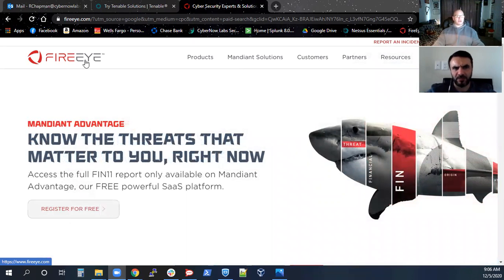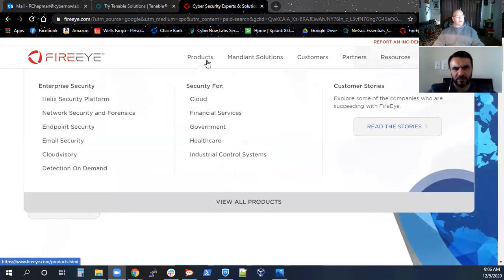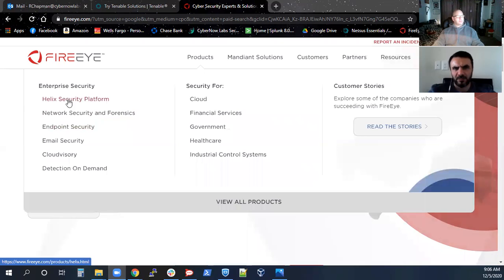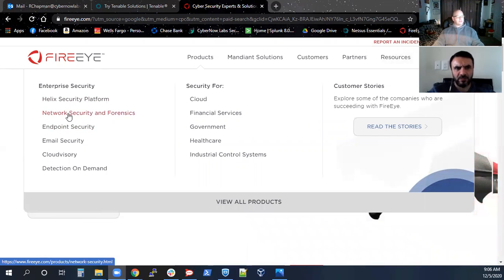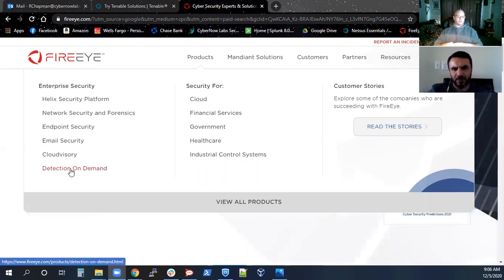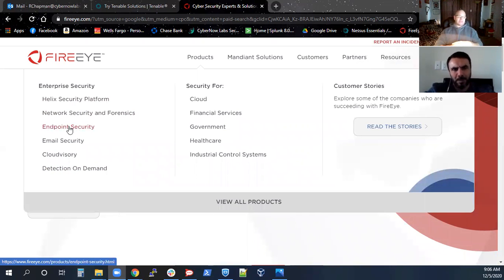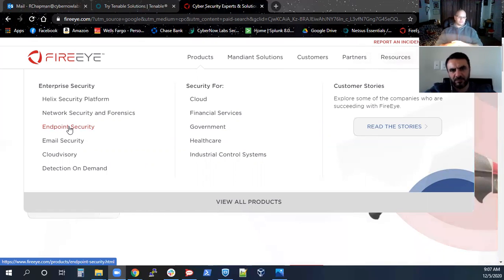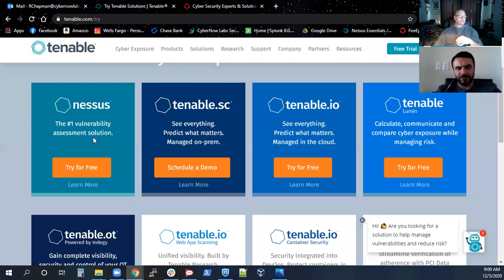Discussing Nessus, Wireshark and FireEye Tools Explanation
Discussing Nessus, Wireshark and FireEye